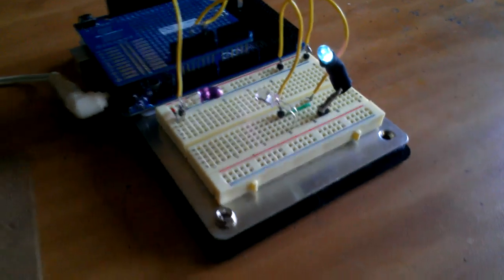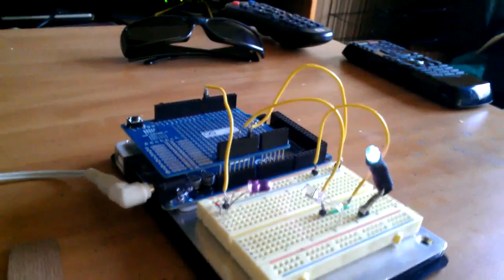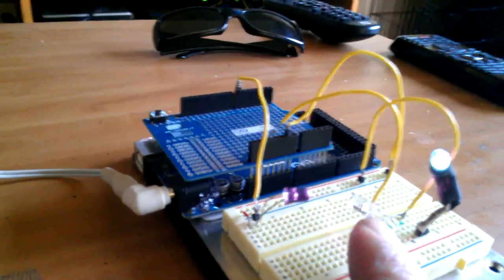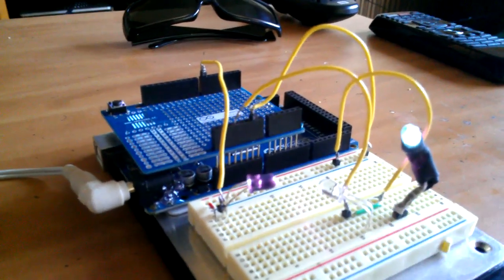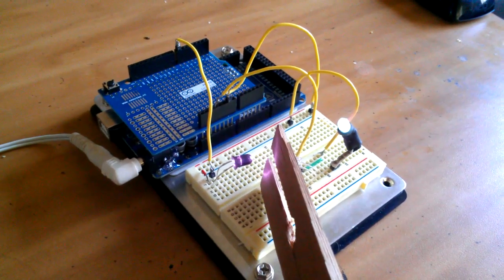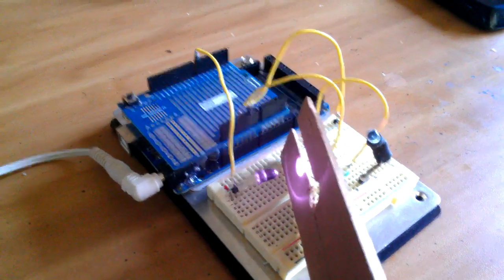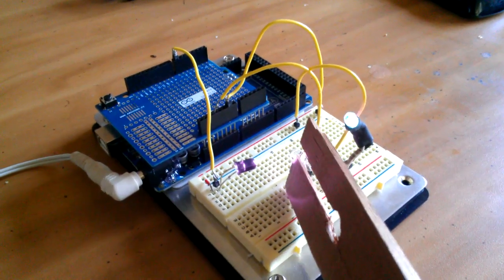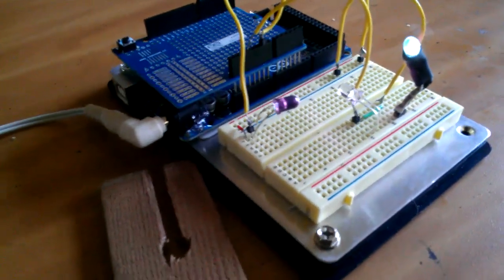Arduino IR emitter and detector + led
This code is just the blink example project. Instead of directly illuminating the led I am using the IR components to complete the circuit

THE CODE IS INCLUDED WITH ARDUINO IF YOU INSTALL THE FULL VERSION.
LOCATED AT: (drive & root folder where you installed arduino)\examples\01.Basics\Blink\Blink.ino

I DID NOT MODIFY BINK AT ALL. IT IS THE CODE EXACTLY AS DISTRIBUTED.

ALSO, THIS WORKSPACE WAS DELETED A WHILE AGO AND I DON'T HAVE ACCESS TO ANY OF THE CODE OR SKETCH.